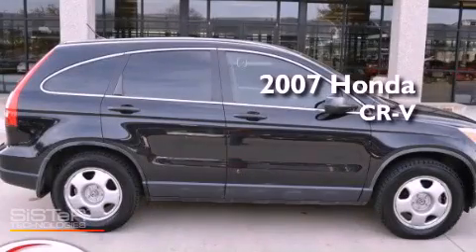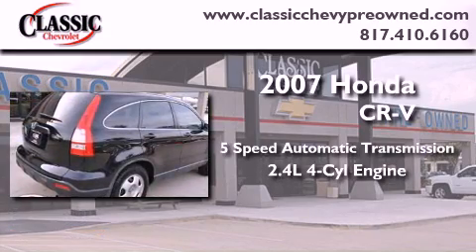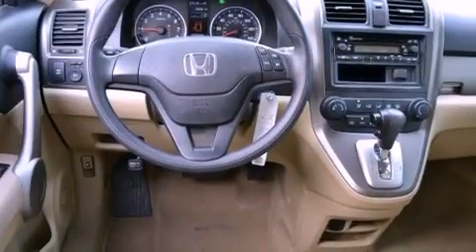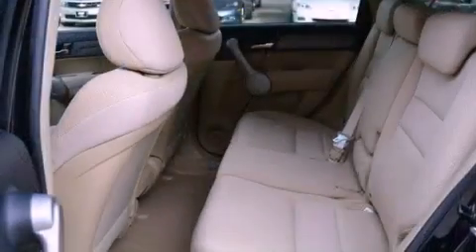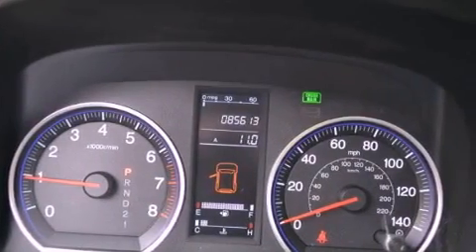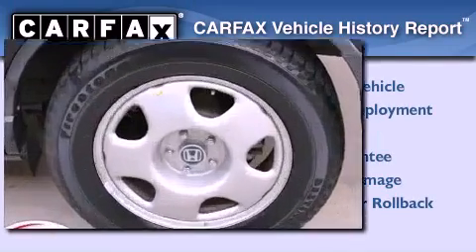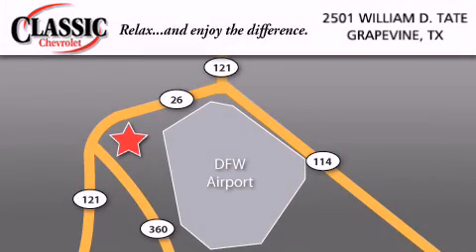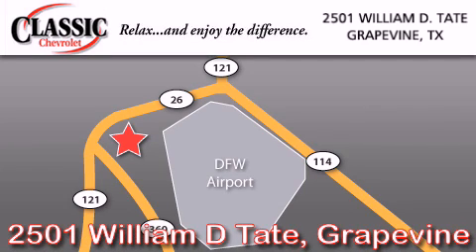2007 Honda CR-V Dallas TX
Year : 2007
 Make : Honda
 Model : CR-V
 Engine : Gas I4 2.4L/
 Trans . : Automatic
 Exterior : Nighthawk Black Pearl
 Miles : 85,613
 Interior : Tan

 Used 2007 Honda CR-V Grapevine TX